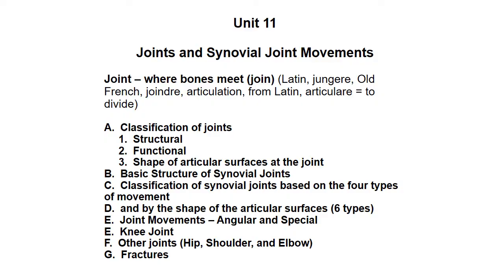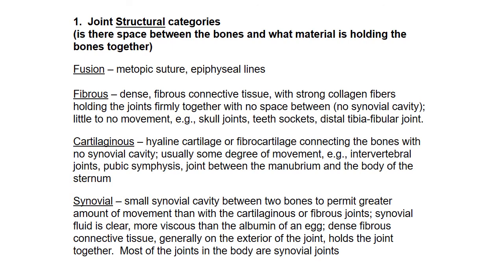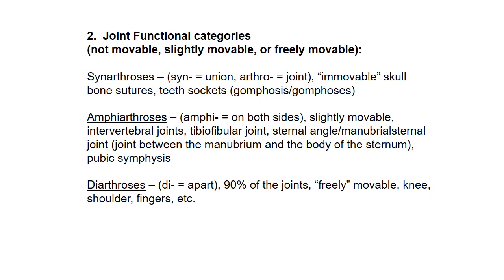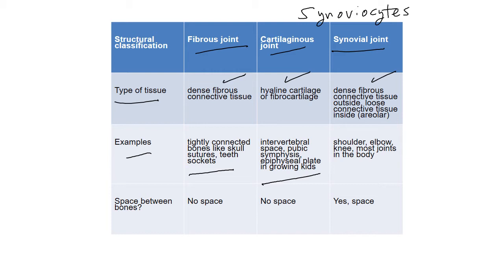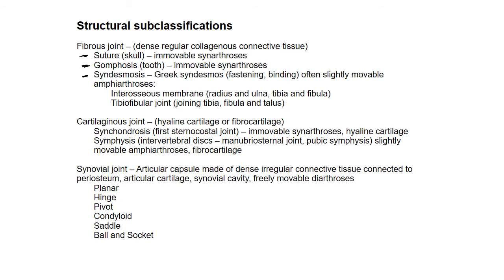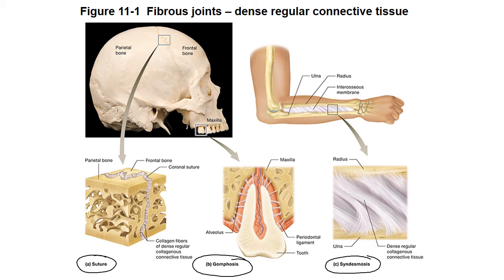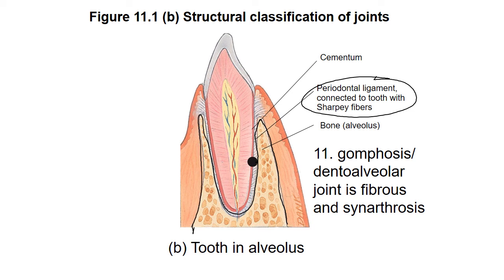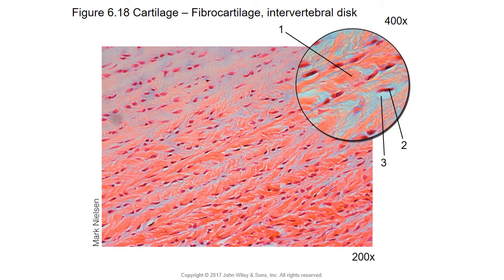Lab 9 PP - Joints - Part 1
Lab 9 PowerPoint - Joints - Part 1